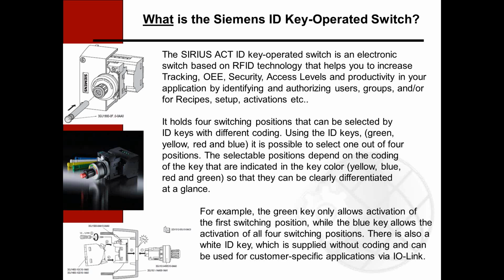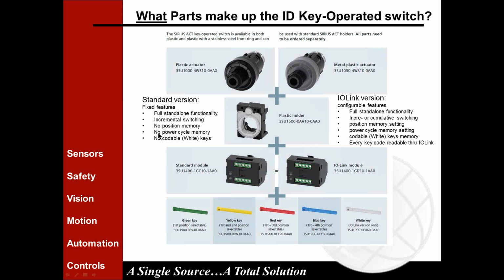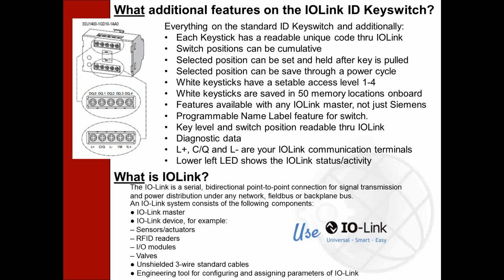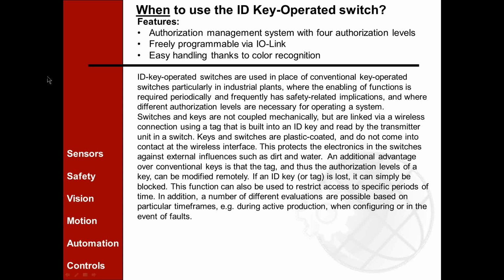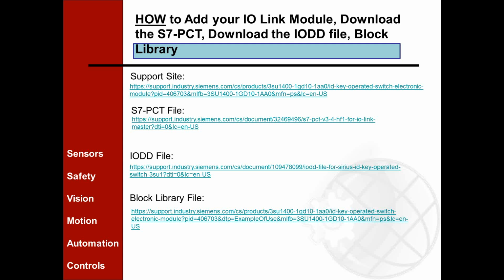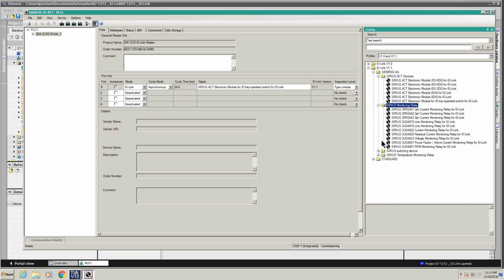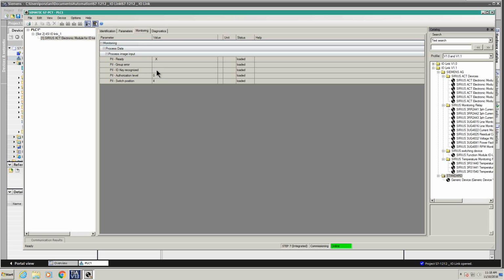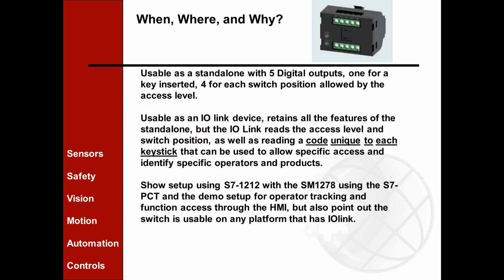Siemens ID Key Webinar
Using the Sirius Act RFID Selector switch with IO-link communications
Presenter: Larry Ponziani (C&E sales)